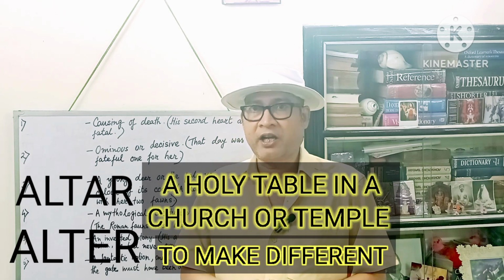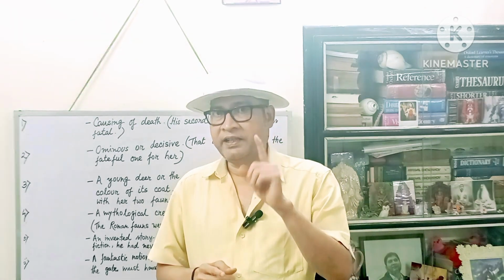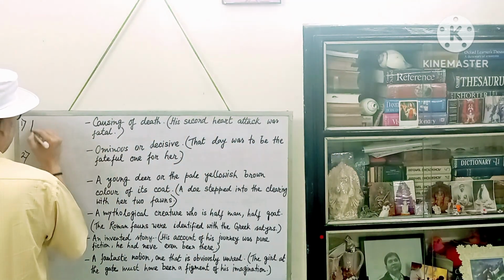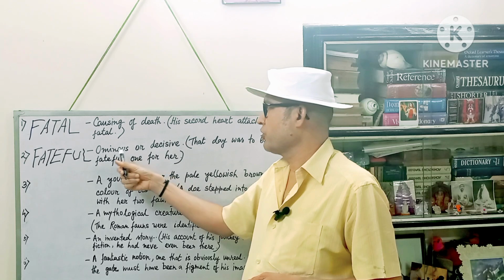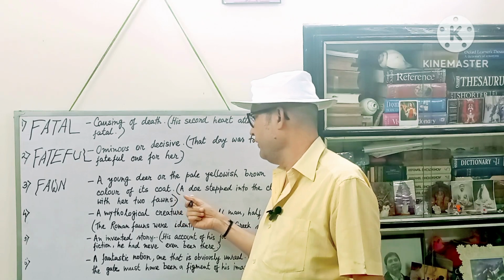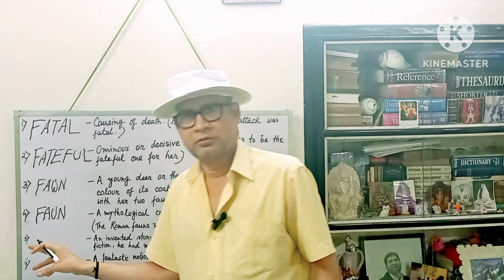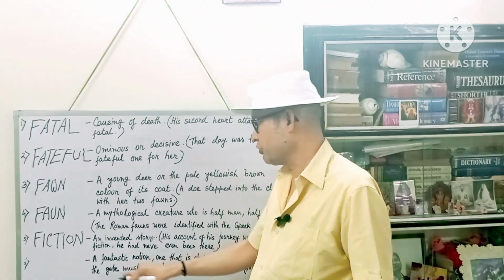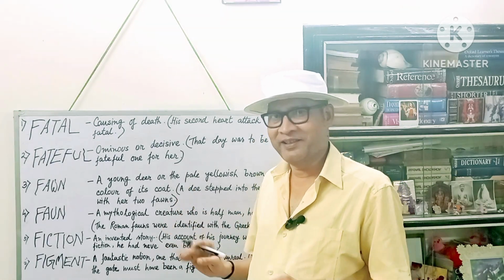POWERHOUSE Of English Language With High Voltage || Confusable English Words